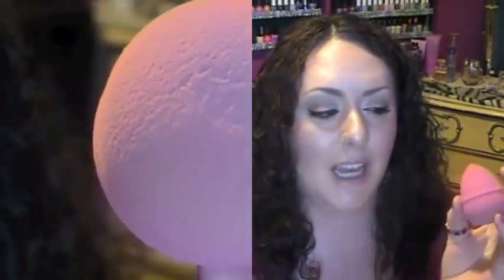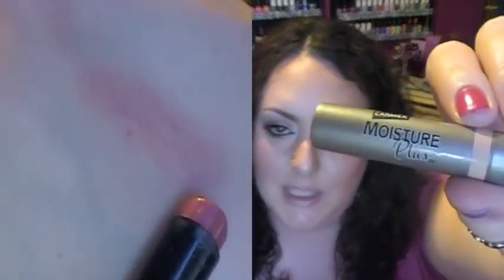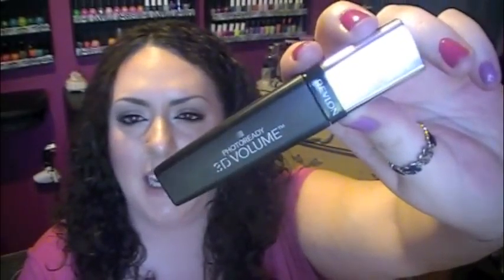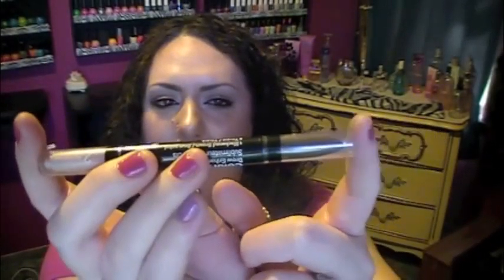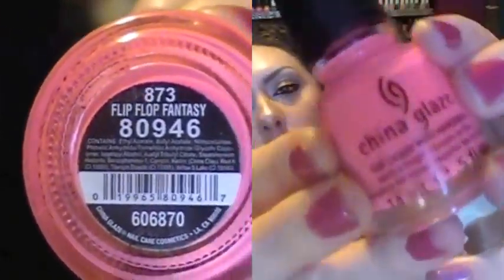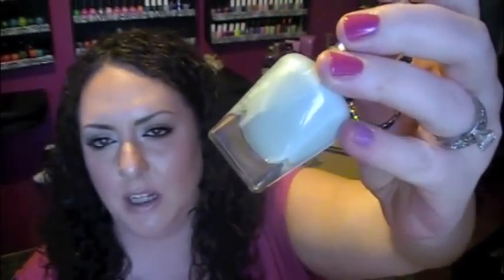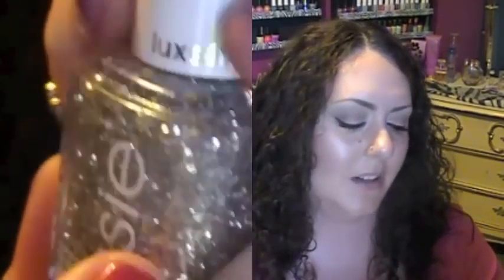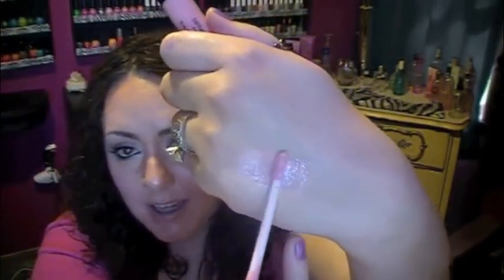April Favs & Fails 2012 IMPROVED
OPEN ME

Beleza0514

**~Favorites~**

*Revlon Photoready 3D Volume "Blackest Black"

*Revlon Colorstay Brow Enhancer "Blackened Brown/Taupe"

*SoHo Beauty Sponge

*Carmex Moisture Plus "Pink"

*China Glaze "Flip Flop Fantasy"

*Sally Hansen "Barracuda"

*Essie Luxeffects "Set in Stones"

**Face**
*Maybelline SuperStay "Porcelin Ivory"

*Revlon Colorstay "110 Ivory"

*Elf Cream Blush "Heartbreaker"

*NYX Blush "Peach"

*Revlon Colorstay Mineral Finishing Powder "Brighten"

*Hard Candy Glamoflause Heavy Duty Concealer "Light"

**Lips**
*Rimmel Exagerate Lip liner "Eastend Snob"

*Beautique Lipliner "Natural"

*Elf Mineral Lipstick "Natural Nymph"

*Sally Hansen Dimond 24Hr Lip treatment "Engaging"

**Eyes**
*Elf Eyelid Primer "Sheer"

*Nyx Jumbo Eye pincil "Milk"

*Hard Cany Duo "Rush hour"

*Wet-n-Wild "Brulee"

*Covergirl Single "Pink Chiffon"

*Maybeline Eyestudio gel liner "Blackest Black"

*Maybeline define a brow "Medium brown"

*Maybeline one by one "Blackest Black"

**Nails**
*Sally Hansen Insta-Dri "Flashy Fuchsia"

*Sally Hansen Insta-Dri "Lively Lilac"